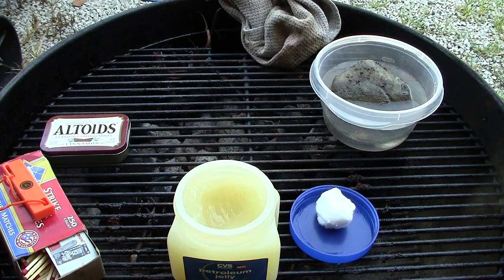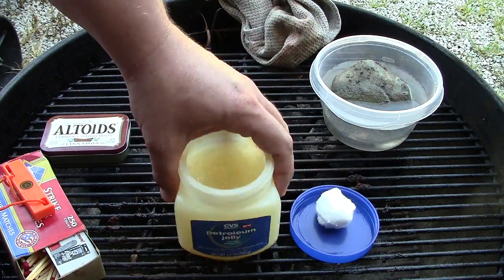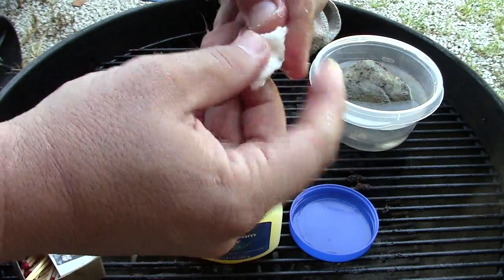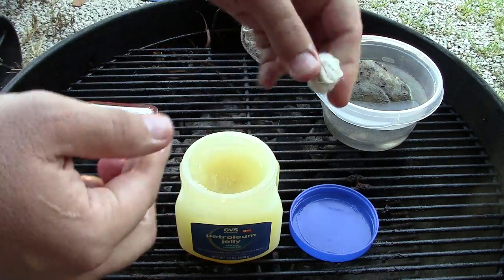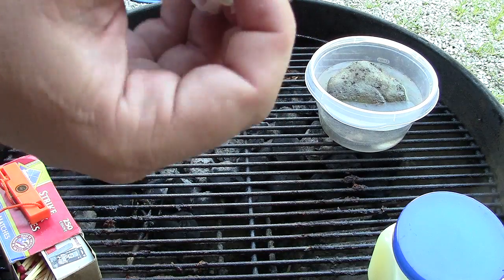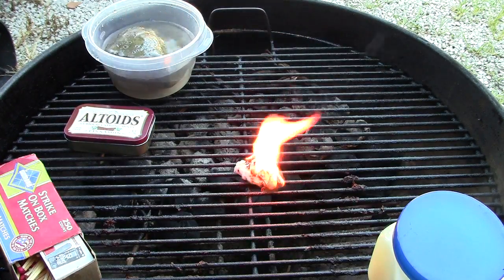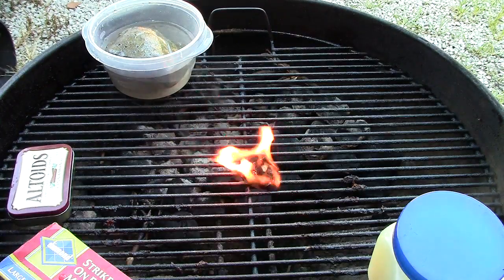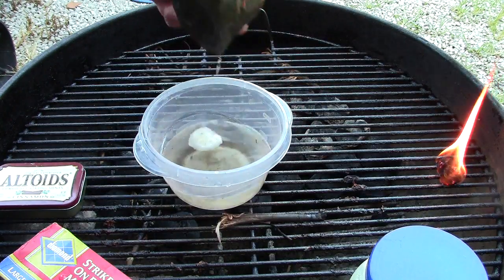Cotton Balls and Petroleum Jelly Fire Starters with Water Soak Test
I know other people have put this up before but wanted to do a little start to finish video and see if one would light wet.